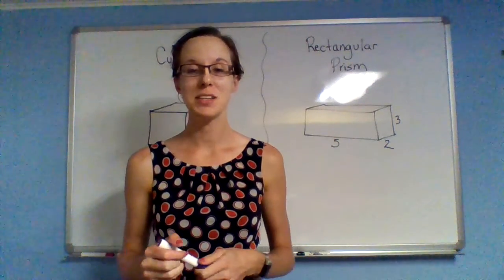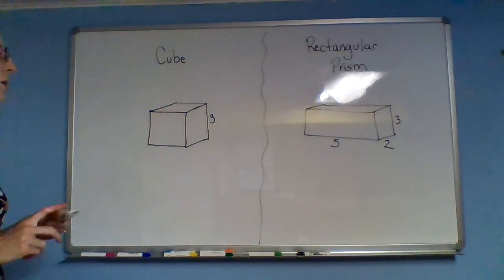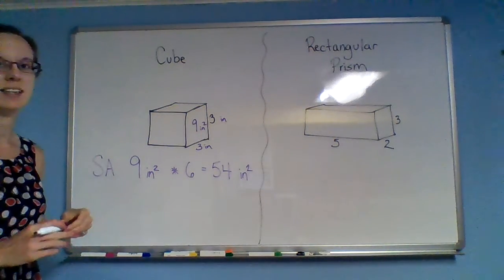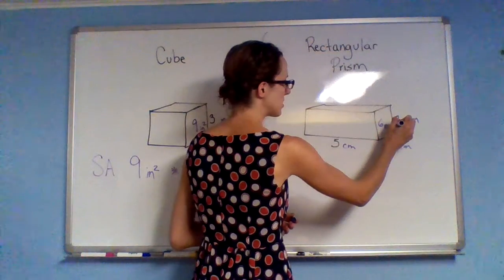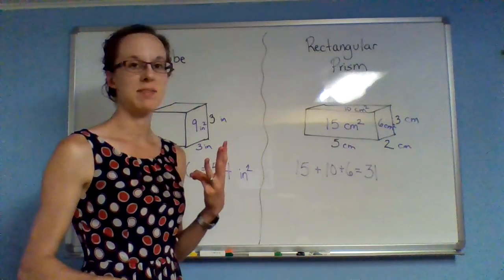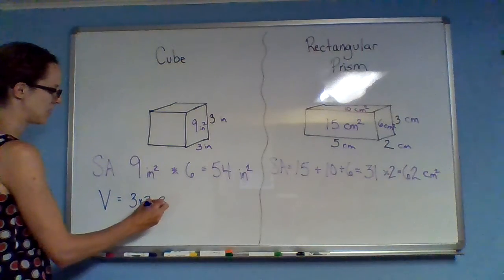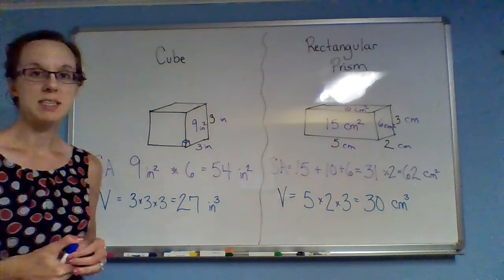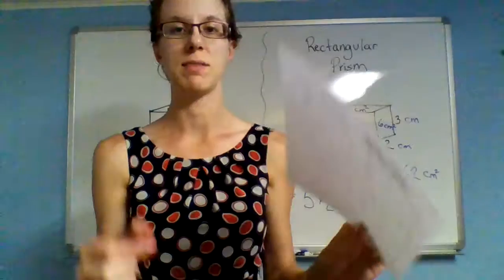Math Maintenance - 7th Grade - Day 20